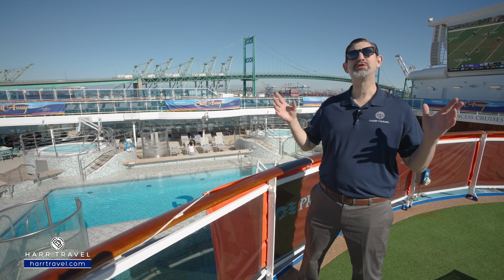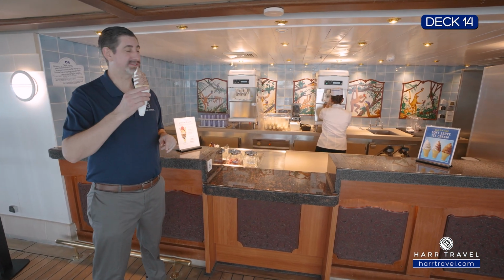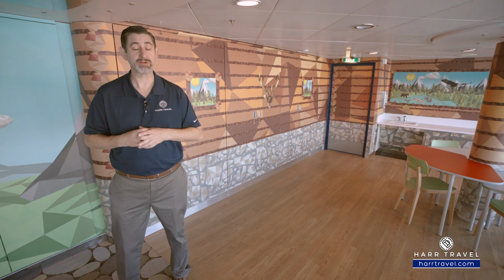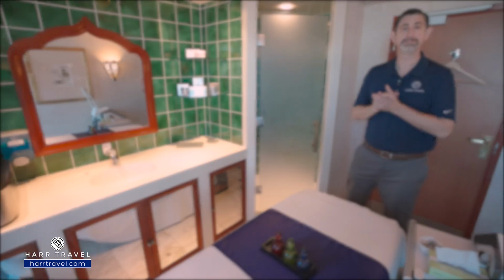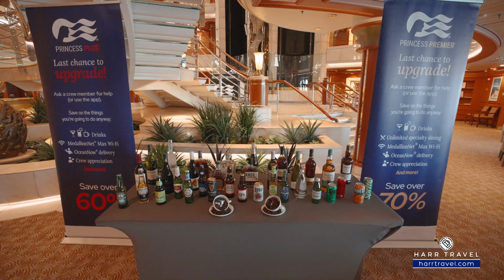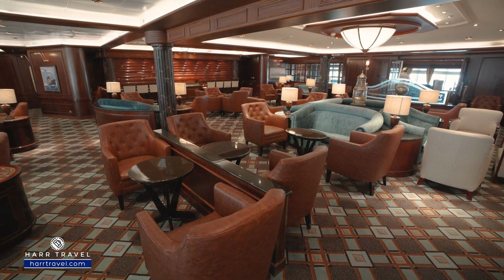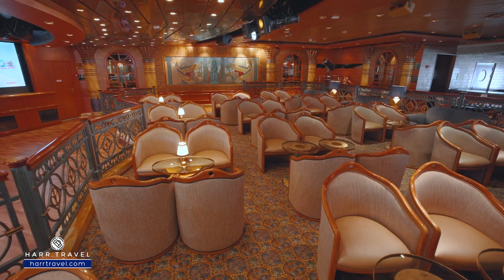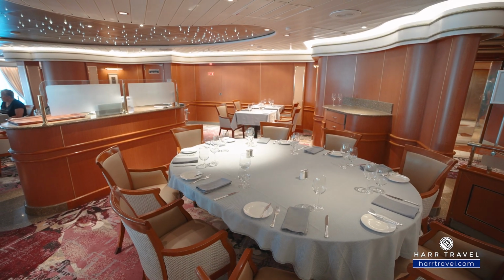Coral Princess | Full Ship Walkthrough Tour | Princess Cruises | 2025 | 4K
Join Danny as he tours the beautiful Coral Princess.  This ship has many incredible venues onboard, from delicious dining, to entertainment, bars, and more!  In this video Danny will take you through all the public spaces onboard the Coral Princess.

Ready to book your next Princess Cruise?

CORAL PRINCESS
Coral Princess, with more than 700 balcony staterooms, was custom built to navigate the historic Panama Canal. Be sure to try the Crown Grill featuring premium aged beef and fresh seafood, join friends for cocktails and Movies Under the Stars® by the pool or try some decadent treats at the International Café.

MAIN DINING ROOM
Our main dining rooms give you the flexibility to choose so you can eat where, when and what you want. Choose from Traditional, Flexible, or Walk-in dining. There’s a menu to please any palate, created by our executive chefs and international culinary team throughout the fleet. Sail with us and savor every dish, from authentic Italian pastas to exclusive family favorites shared by world-renowned chefs, all of it included in your cruise fare

THE CROWN GRILL
With a rich wood décor and a theater-style kitchen, it’s no wonder Crown Grill was named among the “Best Cruise Ship Steakhouses” by USA TODAY. Featuring premium aged beef and fresh seafood items, this specialty restaurant offers an intimate dining experience in a classically elegant setting and an open kitchen where chefs prepare and cook to order top-quality cuts of beef, chops and seafood.

SABATINI'S
Our Italian specialty restaurant has been voted one of the “Best Cruise Ship Specialty Restaurants” at sea by USA TODAY. Savor Sabatini’s authentic offerings featuring signature pastas, Italian wines and an irresistible selection of delectable desserts, all celebrating our Italian culinary heritage.

CHEF'S TABLE EXPERIENCE
An extraordinary treat for both gastronomes and gourmet novices. The Chef’s Table is a perfect culinary journey for any special occasion. Indulge in an extravagant multi-course dinner created and hosted by the ship’s executive chef. Perfect for celebrating an anniversary or milestone, or just making your cruise vacation even more amazing. To remember the occasion a photo with the executive chef and a handwritten copy of the special menu is included.

PRINCESS THEATER
With dazzling stage sets, artists from around the globe, modern hits and timeless classics, the Princess Theater showcases lavish, original productions with dynamic cast members in sumptuous surroundings. In this ultramodern theater, relax in a plush seat with unobstructed sight lines as the velvet curtain goes up, a state-of-the-art lighting system illuminates the stage, and it’s on with the show.

MOVIES UNDER THE STARS
Throughout the day and night, our exclusive open-air poolside amphitheater is the go-to destination for feature films, thrilling concerts and exciting sporting events such as live football games. Cozy up under a fleece blanket in the comfortable lounger and feast on complimentary fresh-popped popcorn in the evening or delicious cookies and milk during the day, and enjoy that exciting car chase or mystery thriller on the giant screen.

CROONERS
Step into Crooners bar and be transported to the classic Sinatra era, made complete with a top notch pianist singing tunes and tickling the ivories. The “Rat Pack” atmosphere and famous menu of signature martinis, and old-school mixed drinks will have you crooning